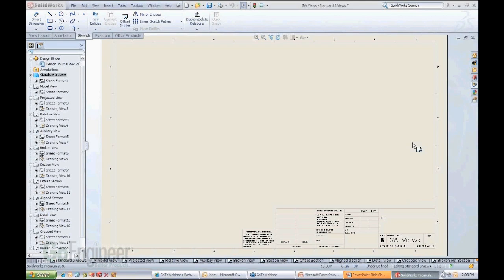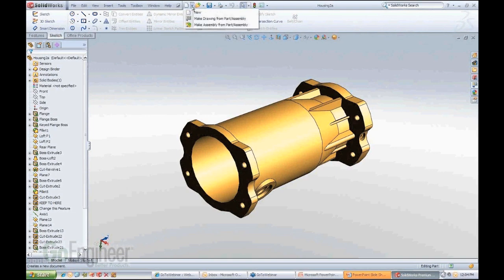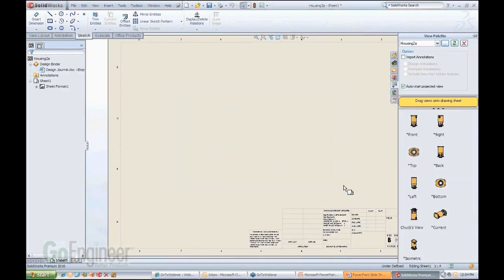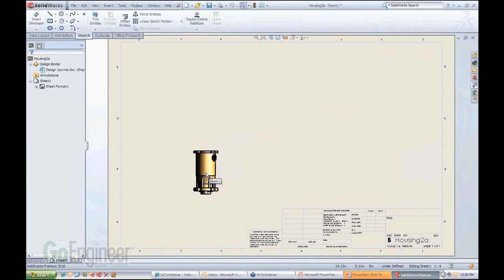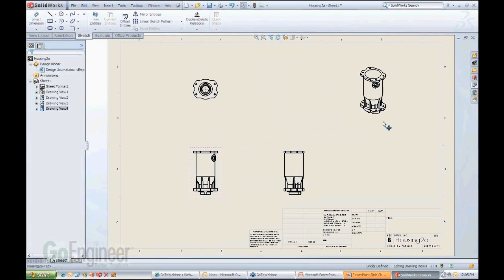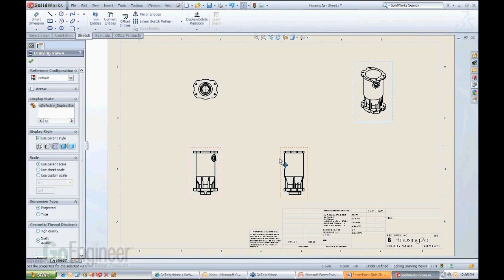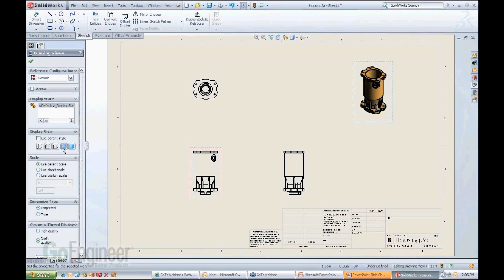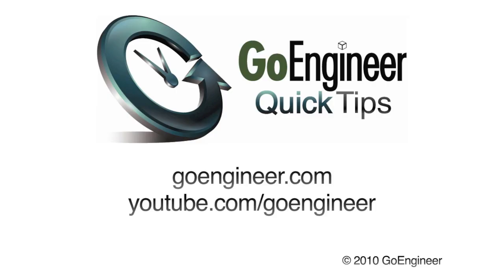SOLIDWORKS - New Drawing from Part or Assembly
Learn how to create a new drawing from parts and assemblies in SOLIDWORKS.